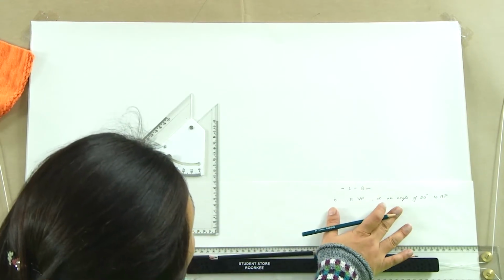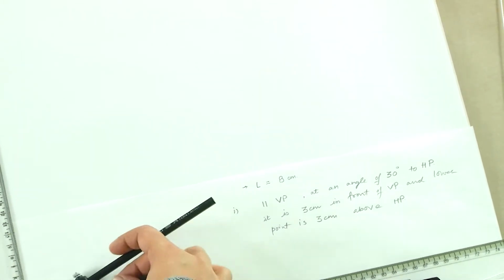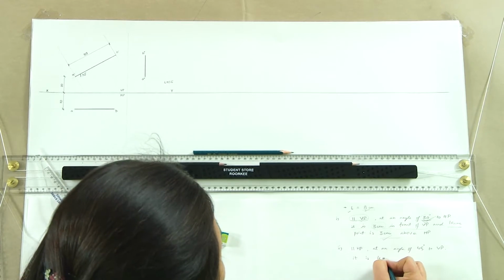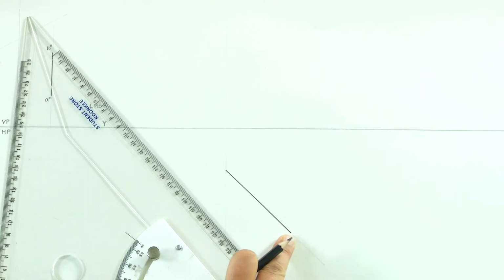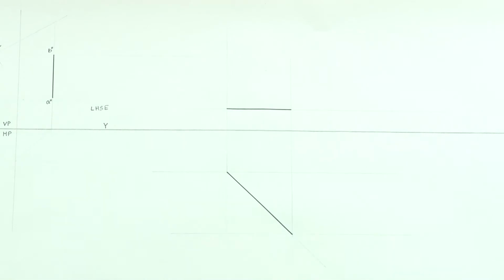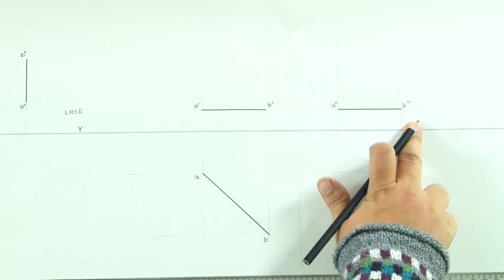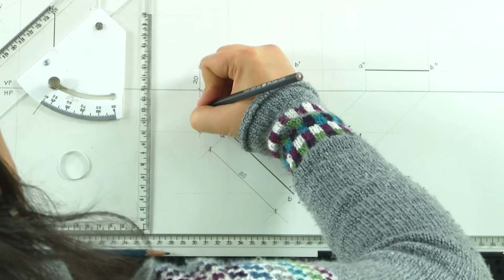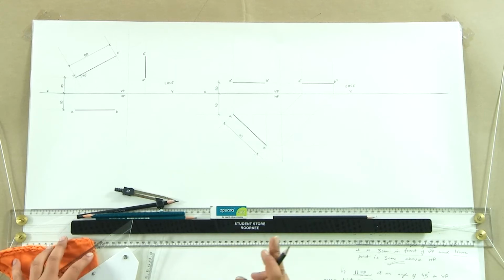Lecture 18: Projection of lines inclined to one plane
In this lecture, projection of lines inclined to one reference plane is demonstrated.